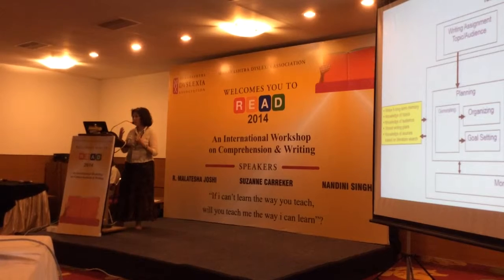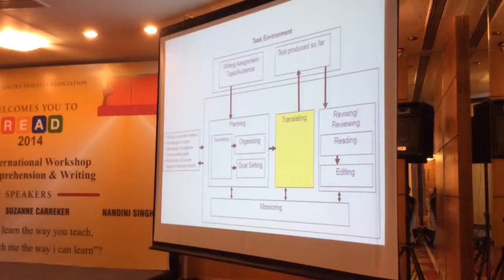Susan carekkar on Writing.